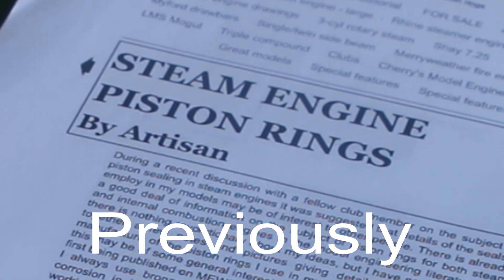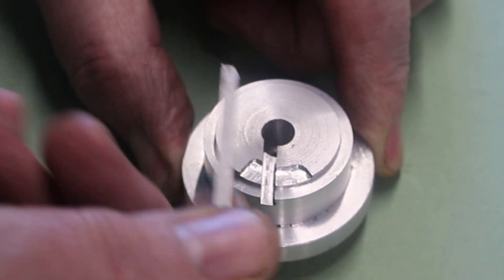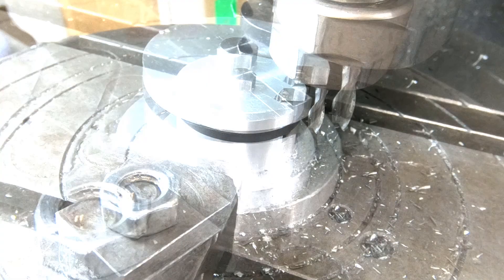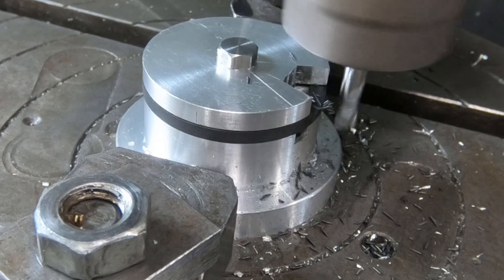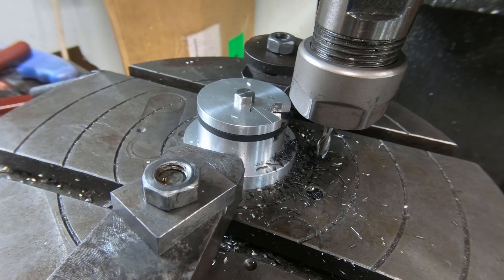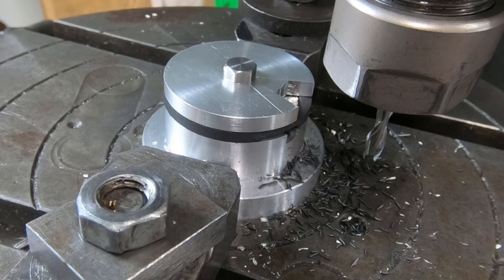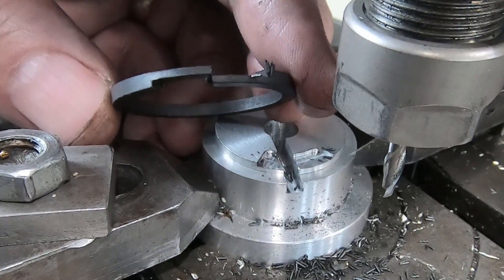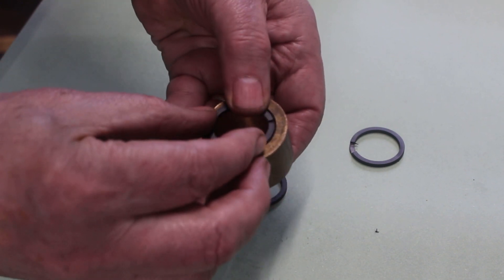Pistons Rings (pt.2) using Graphite filled PTFE, Lion - 5"g Miniature Loco Steam Engine Build pt.47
In this video I continue with my LION locomotive build and make a complete on the Piston Rings. I break from the normal tradition of using cast iron and opt for a modern alternative of Graphite filled PTFE.